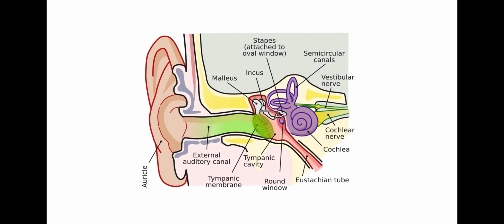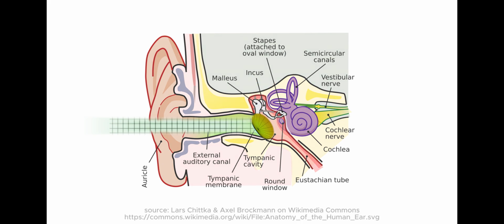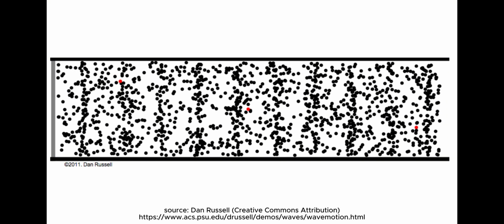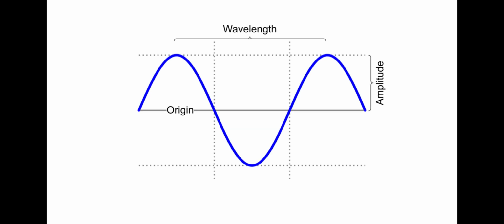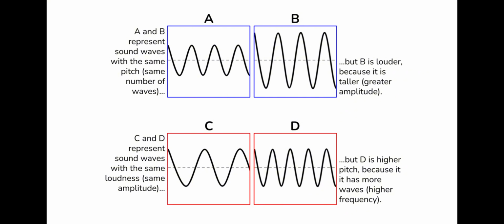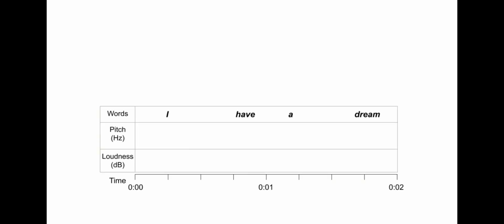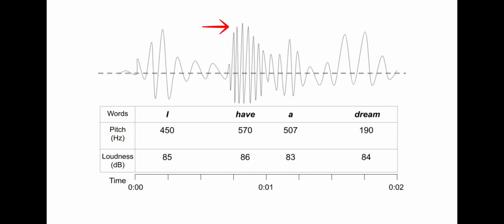Sound waves and the basics of Sound Wave Art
In this video, I briefly explain how sound waves work, what the properties of waves are, how these properties relate to sound, and how you can use your knowledge of sound wave properties to create art projects based on lines from songs, movies, speeches, etc.